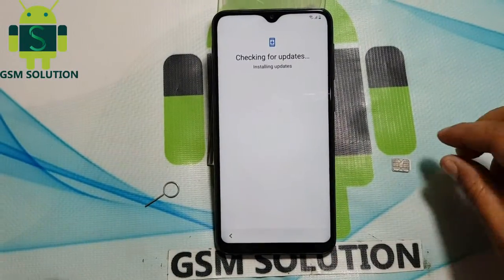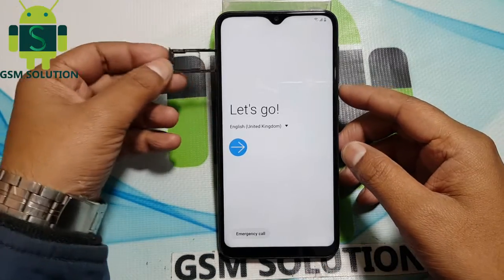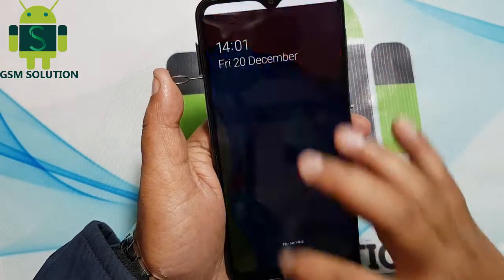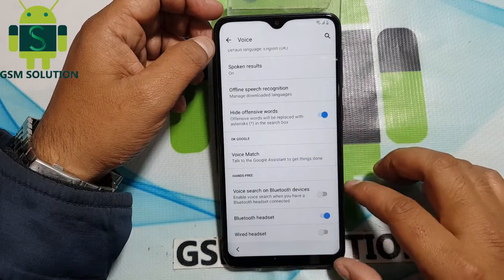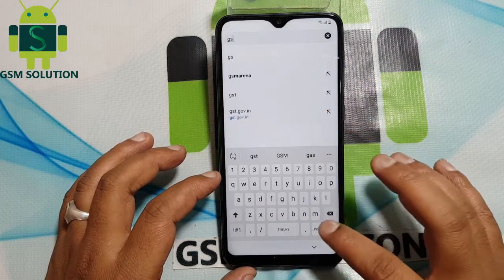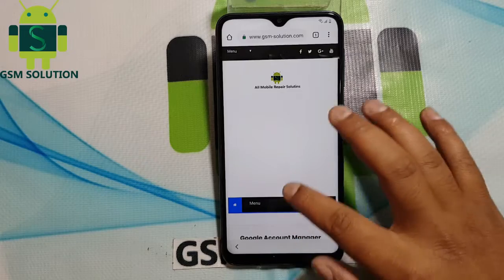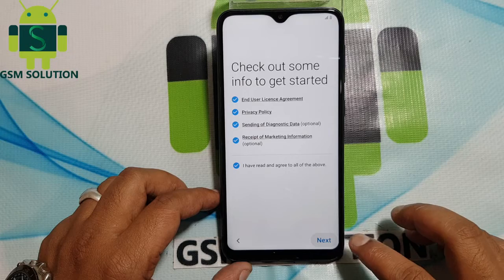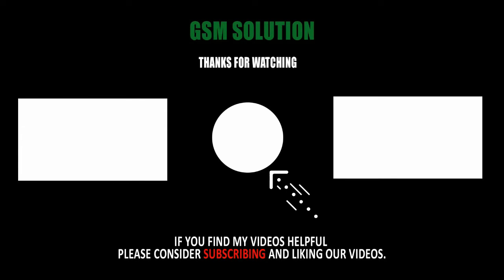Samsung M10 FRP Bypass/M10 FRP Unlock/Without Simcard Lock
Factory Reset Protection (FRP) also known as Activation lock is a security" Samsung M10 FRP Bypass/M10 FRP Unlock/Without Simcard Lock." feature to protect your Android device from unauthorized access.Lately, a number of Android users Samsung were having issues with frp lock bypass." Samsung M10 FRP Bypass/M10 FRP Unlock/Without Simcard Lock." And the number is increasing day by day, every now I see users posting on Android forums how to bypass frp, how to bypass gmail account verification or Samsung account bypass using modded apk files.I have written an ultimate guide to bypass FRP no matter what " Samsung M10 FRP Bypass/M10 FRP Unlock/Without Simcard Lock."version of Android your device is running.